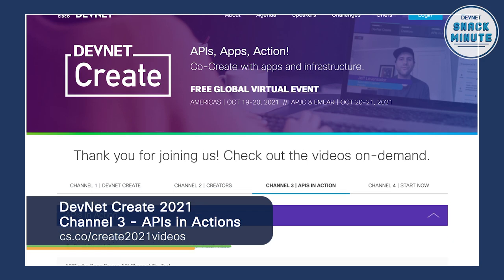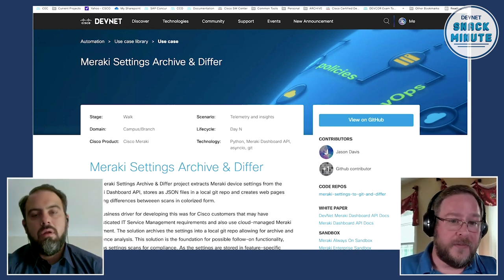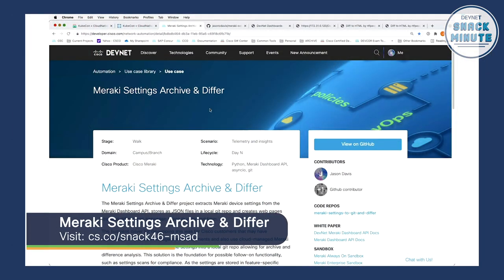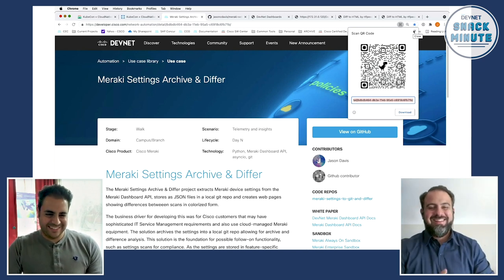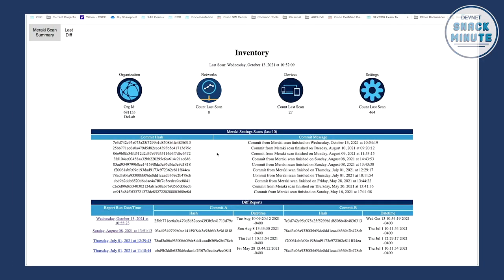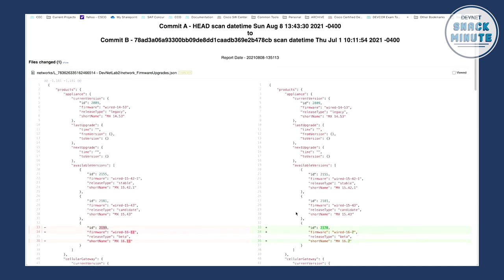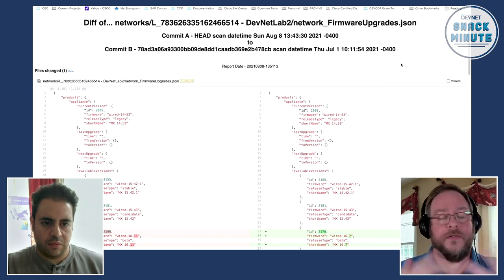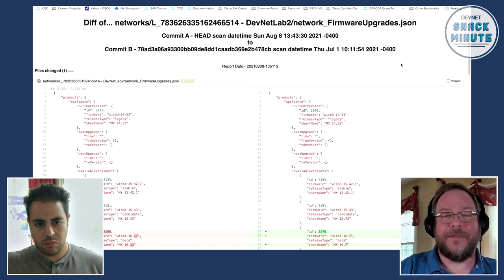Learn how to use the Meraki Settings Archive and Differ utility. DevNet Snack Minute Episode 46.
In Snack Minute Episode 46, Matt and Kareem sit down with Distinguished Engineer Jason Davis who demonstrates the capabilities of the Meraki Settings Archive & Differ utility available on the Cisco DevNet Automation Exchange.